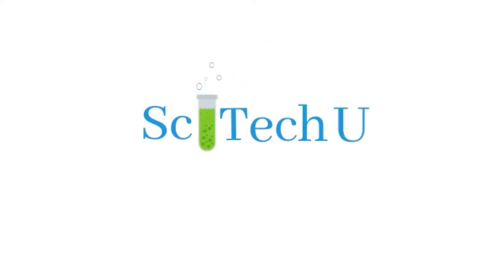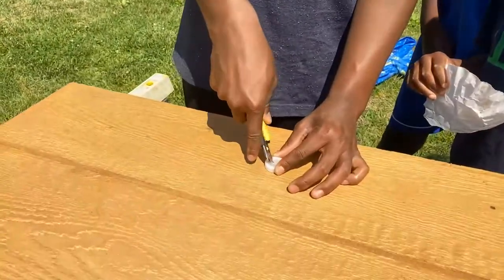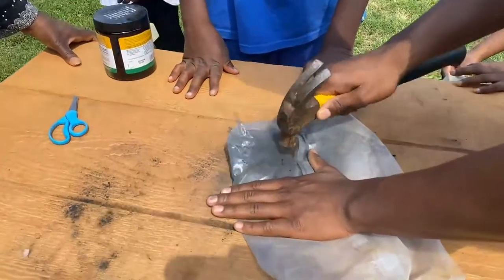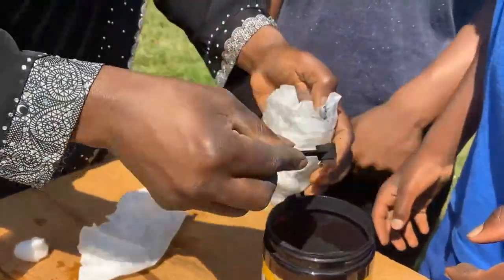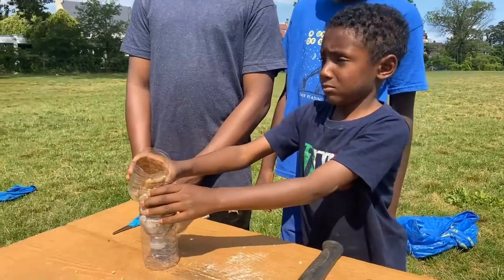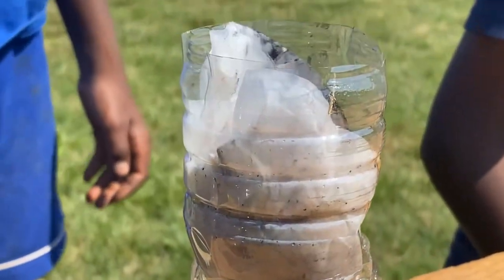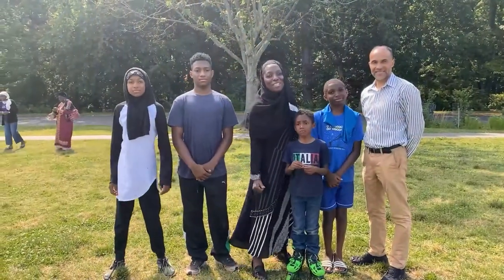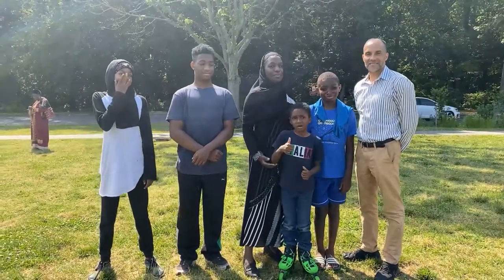SciTech2U Kids Demonstrate How to Filter Dirty Water in Fun STEM Activity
Learn how to filter dirty water at home with just a few supplies!

Materials needed:
Empty Water bottles
Dirty Water
Charcoal powder (Or charcoal and a hammer)
Scissors
Xacto Knife
Coffee Filters
Cotton Balls
Pebbles
Sand